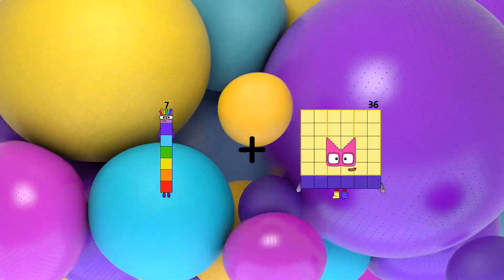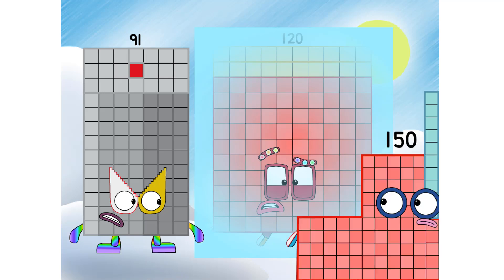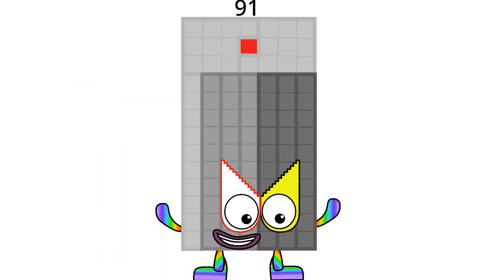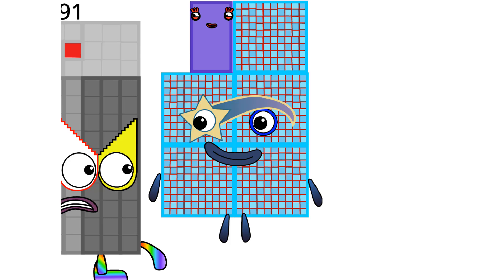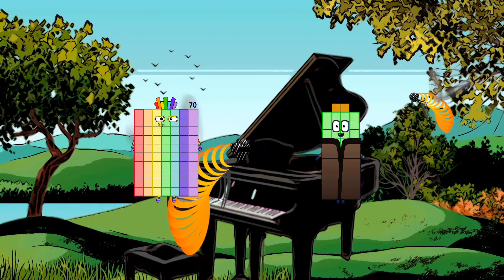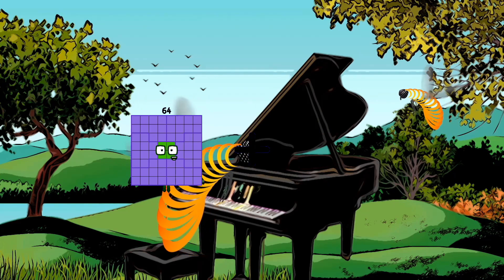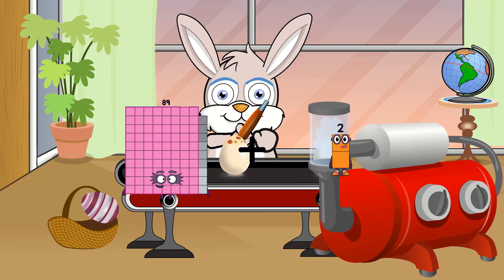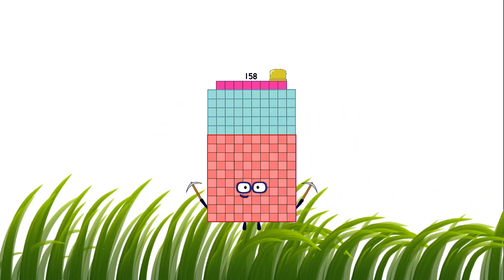Numberblocks Math: Learn Adding Numbers | Numberblocks Sneezes | LEVEL 2 | #54